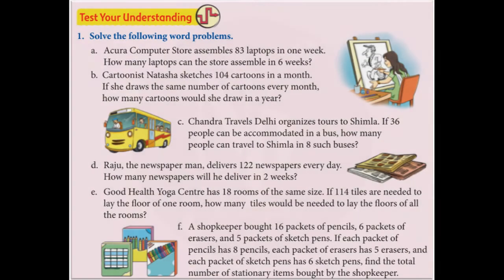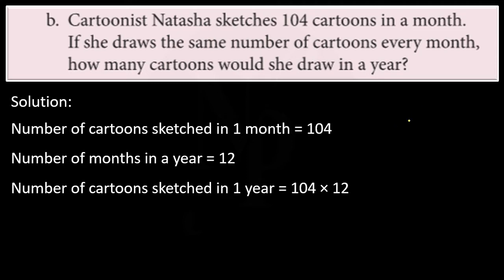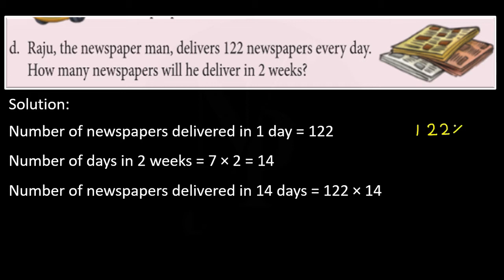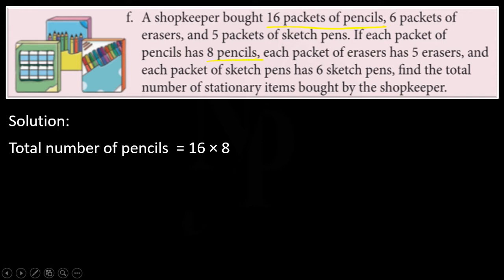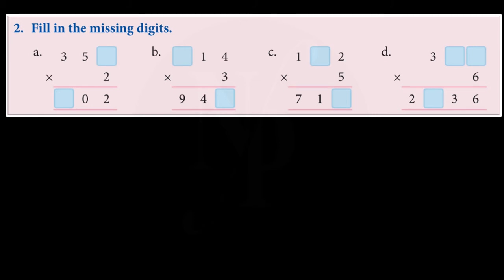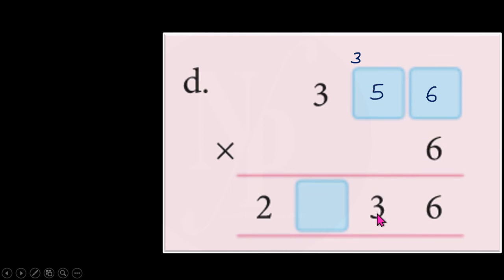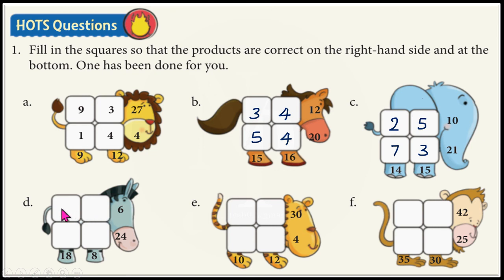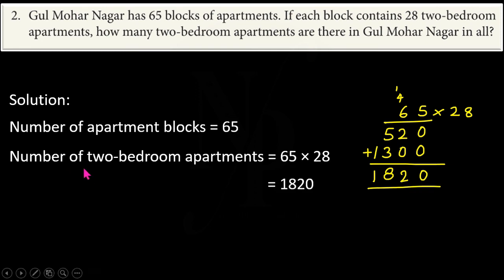Class 3 Maths Chapter 4 Multiplication (Part 12)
Solving the word problems on multiplication
Class 3 Maths Chapter 4 Multiplication